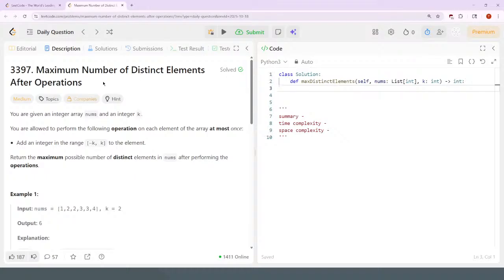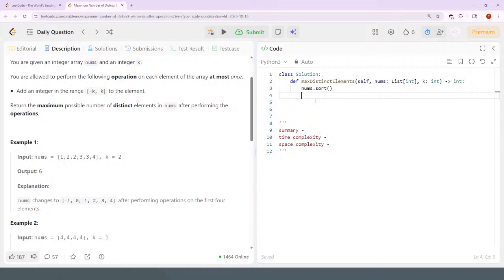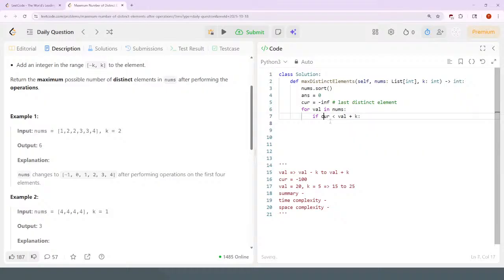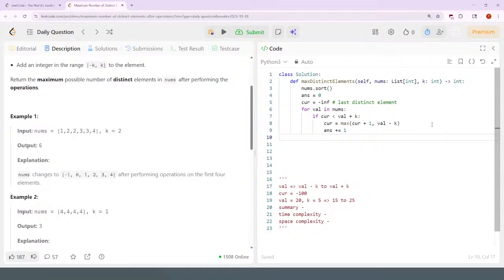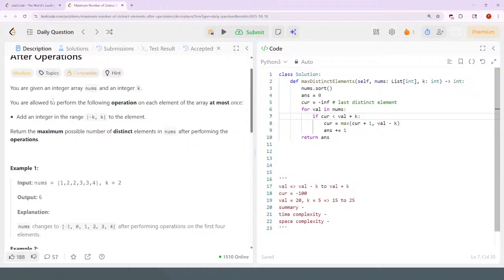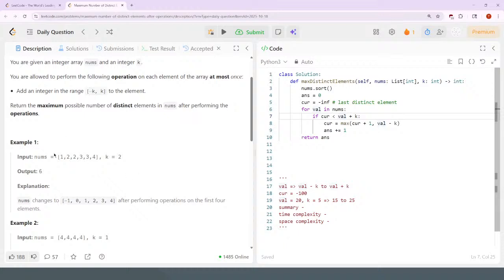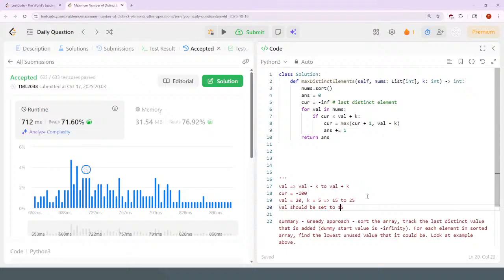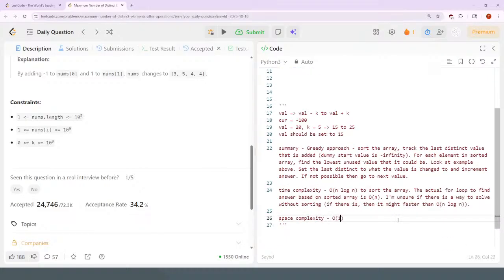3397. Maximum Number of Distinct Elements After Operations [Med] | Leetcode Daily | 10-18-25